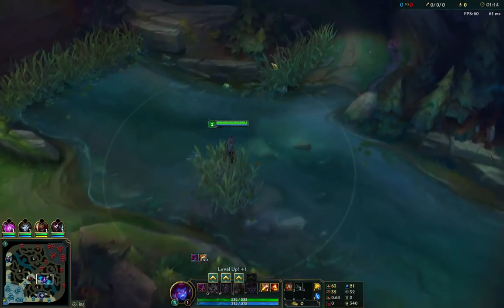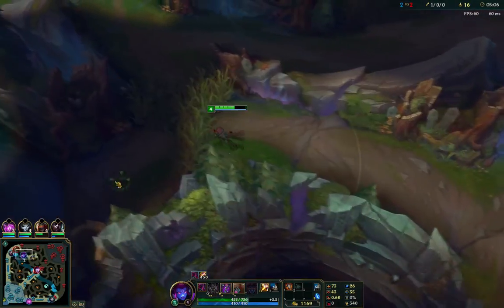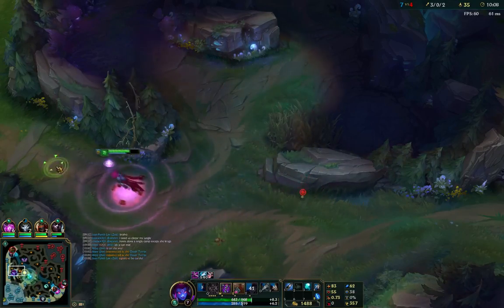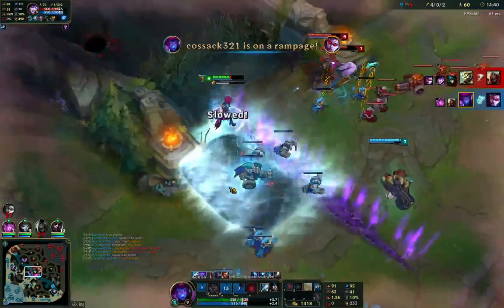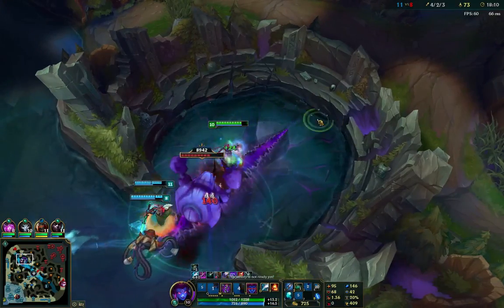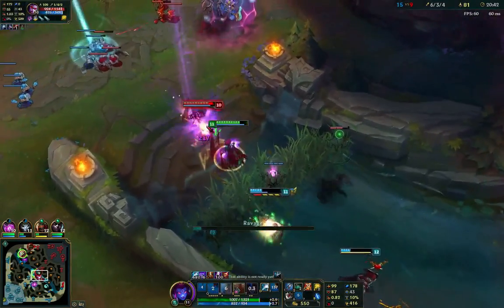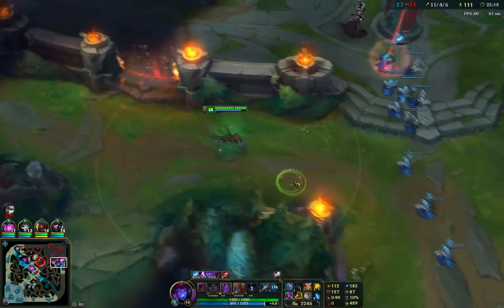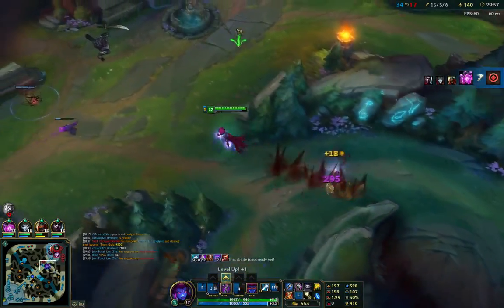Learn Evelynn Jungle 15 minutes | Evelynn commentary/guide - League of Legends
Evelynn jungle commentary.  After watching this 15 minute video you should be able to play Evelynn decently.  THIS IS AN AP EVELYNN COMMENTARY/TUTORIAL.  Strap yourself in and take my knowledge.